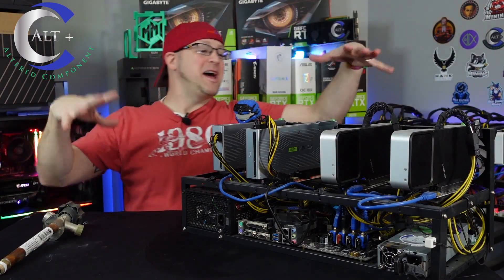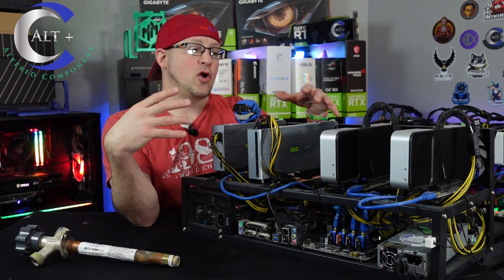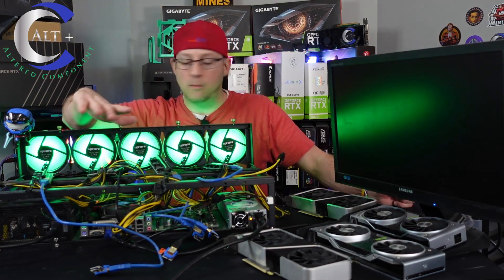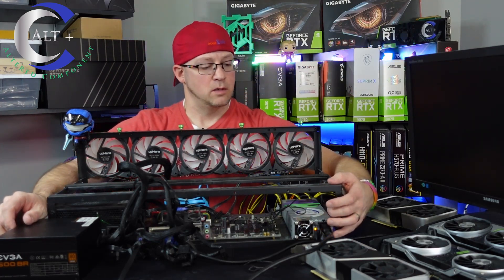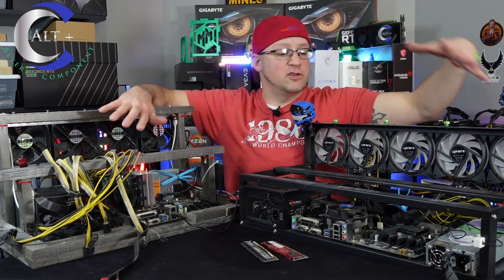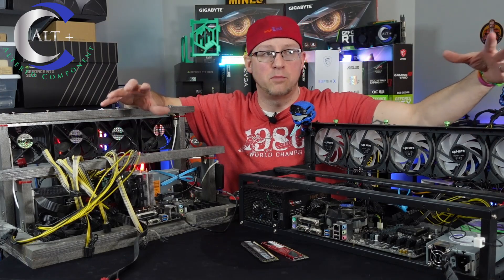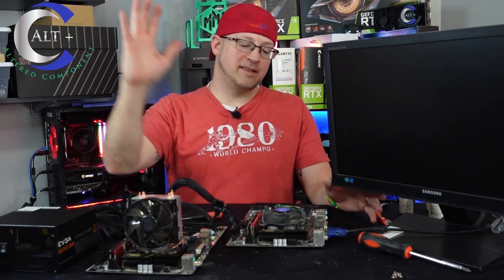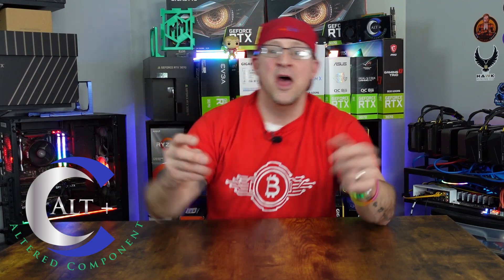💧 How NOT to grow your Mining Farm | Water Damaged Mining Rig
In today's video we show you how to NOT grow your mining farm properly.  We will Repair a Mining Rig that has been toasted due to water Damage. We go over all the trouble shooting steps and using the process of elimination find the damaged components. We will then rebuild this rig step by step.

Timecodes
0:00 - Intro
3:07 - Assessing the Mining Rig Damage
4:30 - Removed GPUs
6:54 - Stripped down to Core
7:48 - PSU test /CMOS reset
9:25 - Ram Swap
9:55 - Dual Rig Swapping Parts
12:07 CPU swap Motherboard testing
15:33 - RIP gigabyte h110 D3a mobo
16:56 - Back up and pretty
17:37- Outro & Thanks

Best Alt coin to mine
ERG
How to pick
EthW proof of work
ERG ergo
EthF fair game
MeowCoin Meow coin
Neoxa
CFX
What to mine
Best mining Pool
Best Mining strategy
12 gpu mining rig
Mining Rig Troubleshooting
Cryptocurrency mining
Testing
ROI
ETH
Ethereum
Benchmark
Testing
Hashing